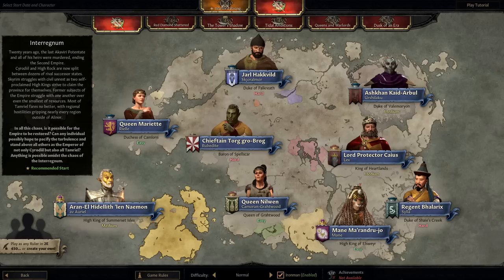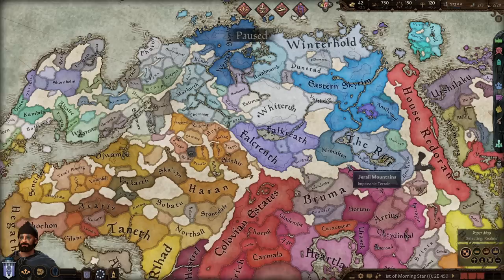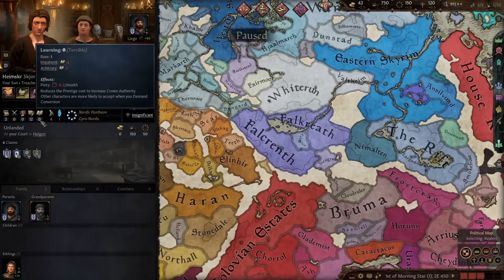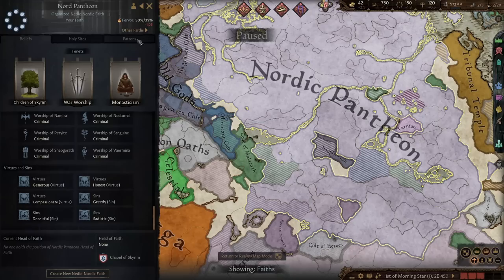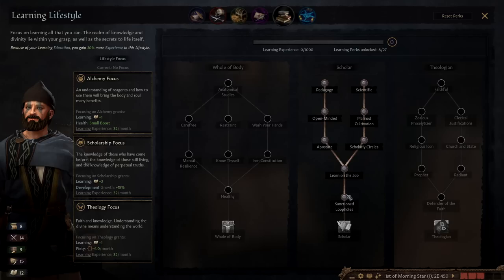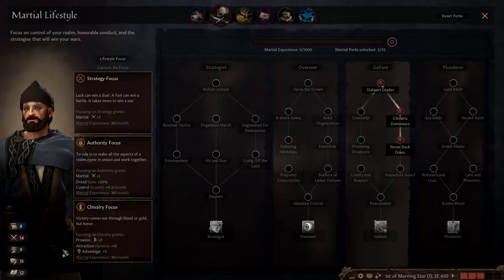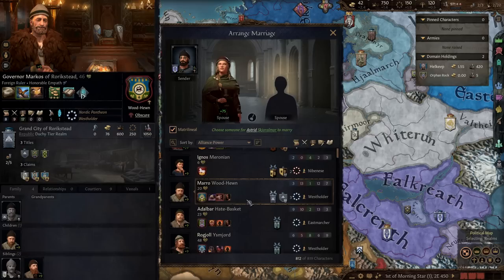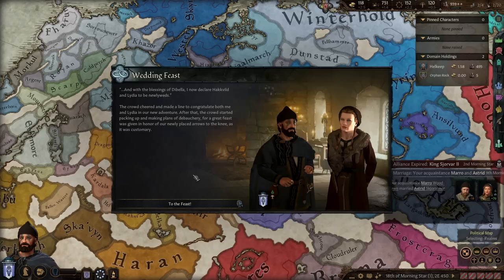Reclaiming The Hold - Nords! - Let's Play Elder Kings 2 [CK3 Mod] - 1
Playing ELDER KINGS 2! The follow-up to one of the best mods for Crusader Kings 2!

Developer Description:
Elder Kings 2 is a total conversion mod which aims to bring Crusader Kings 3's roleplay-grand strategy experience to the Elder Scrolls universe created by Bethesda Softworks. Set during the chaotic Interregnum of the Second Era about a thousand years before the events of the Elder Scrolls V: Skyrim, Elder Kings 2 allows players to take an active role in the four-hundred years of strife that saw local warlords, petty kings, and spiritual leaders compete over the remnants of the Empire. It features a highly detailed, entirely new world map covering the landmasses of Tamriel and Yokuda, based on both official lore maps and supplemental cartographic sources as well as established and popular fan interpretation. Likewise all major and many minor races of Tamriel are fully realised with 3D models and playable, including custom clothing and map object assets for many races to provide a greater level of immersion in the styles and aesthetics of Tamriel. For Humans, Elves and Orcs it is also to possible to conceive mixed offspring, creating lore-accurate dynamic hybrids.

Mechanically, Elder Kings 2 tweaks some vanilla systems and expands upon some mechanics so as to do justice to a fantasy setting like The Elder Scrolls, such as adding a nativity region system to cultures, or pantheons and patron deities to religion. You will also be able to discover and master multiple entirely new mechanics, like a magic system based on the Schools of Magic, vampirism, a playable Mane with custom incarnation-based succession and much more.

Over one hundred unique new experiences of medieval larger-than-life drama wait to be discovered in the new event pack. From rival noble houses holding lifelong grudges to childhood bullies, summer crushes, and spoiling spouses with lavish gifts. Your ruler’s everyday existence has never been more fraught - or more exciting - than with Crusader Kings III: Friends & Foes.